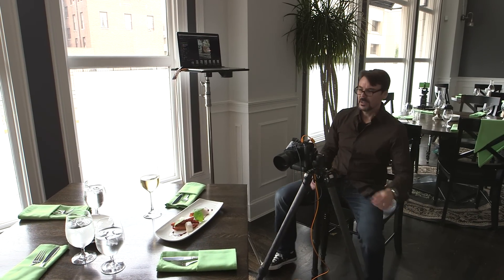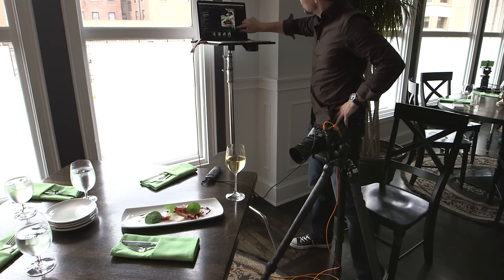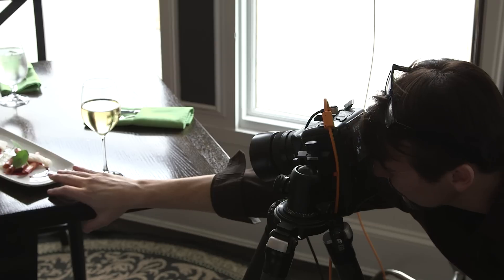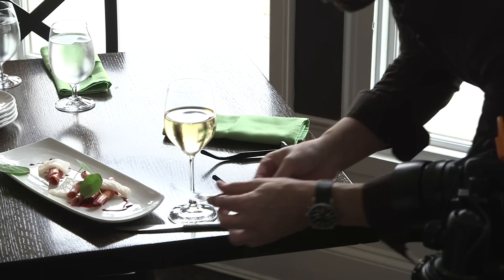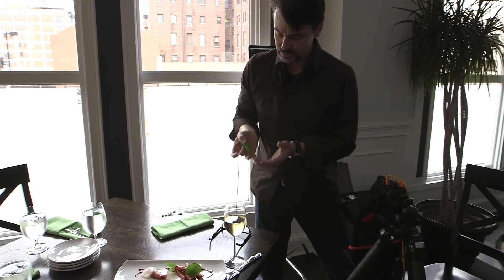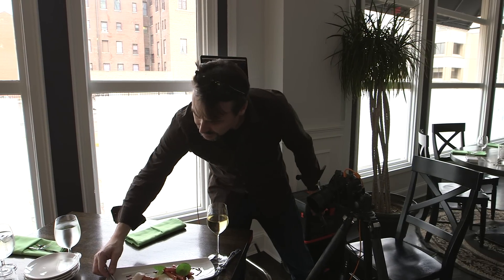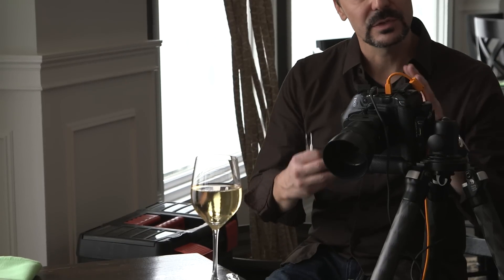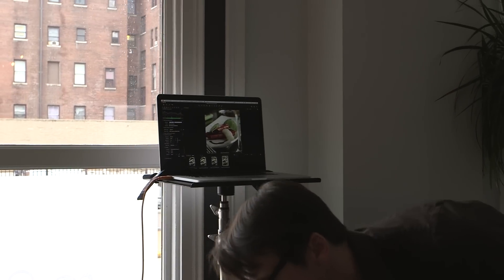Blood and Sand Part 2 | The Complete Guide To Editorial Food Photography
This is a free sample video of the on-location section of the Complete Guide To Editorial Food Photography with Rob Grimm. This tutorial is a look at getting started and taking your food photography and retouching to the next level. If you are serious about offering food photography as a service, this course is essential for crafting your composition, style, and ability to craft light and build stellar images in post-production.

Explore more of this photography tutorial and download the entire educational video series on the product

This is the most comprehensive tutorial available anywhere. It will guide you through gear selection, understanding shape & form, creating a sense of place & time, basic food styling techniques, in-studio portfolio work, and location assignments, along with marketing and pricing strategies for food photography. Upon completion of this course, photographers of any level will gain a deeper understanding of industry best practices, greater knowledge of equipment spanning all price points, lighting knowledge for any scenario, better approaches to food styling, and most importantly, proper image composition.